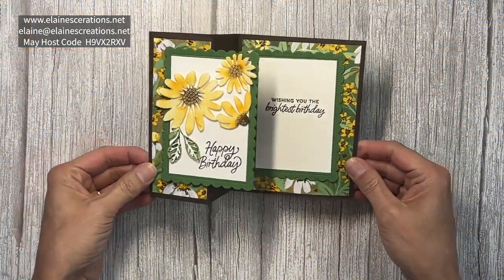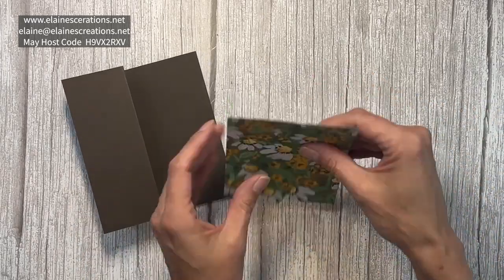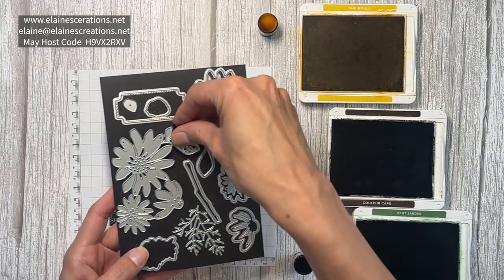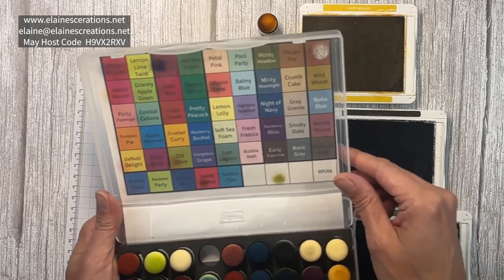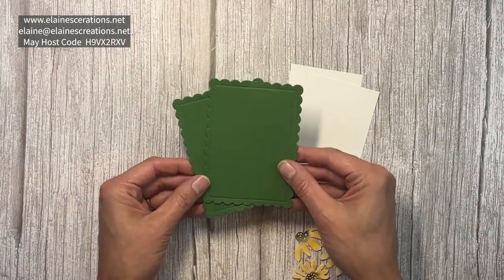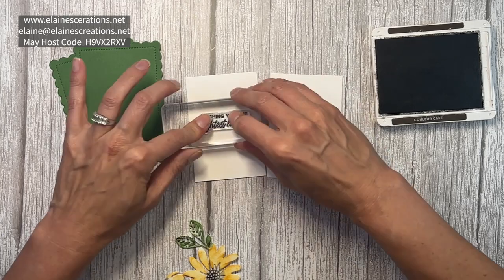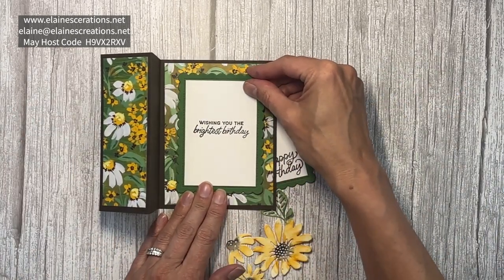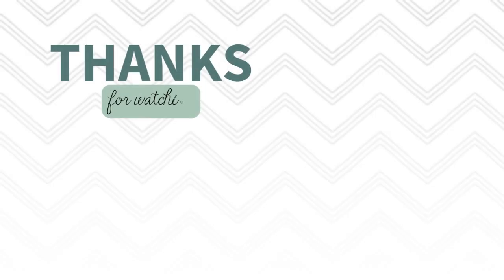How to Make a Z Fold Daisy Card! Sweet Stampin' #680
Learn how to create this z-fold card with Stampin' Up!'s Cheerful Daisies stamp set and dies in this video tutorial!

Fresh As A Daisy 12" X 12" (30.5 X 30.5 Cm) Designer Series Paper [161289] - Price: $12.50